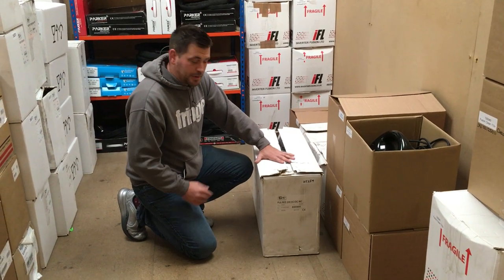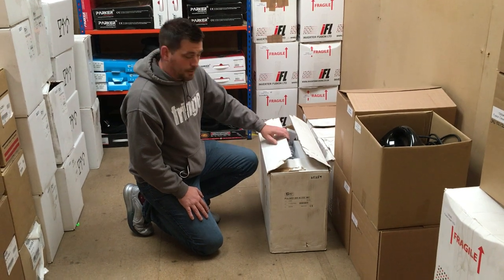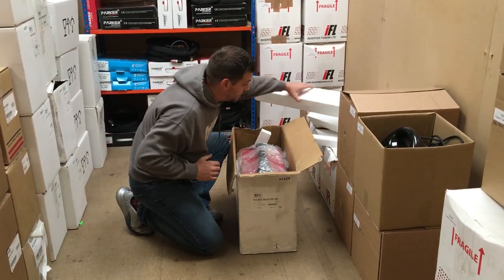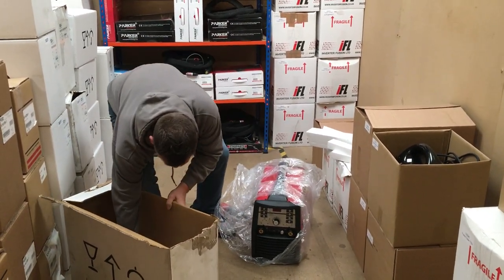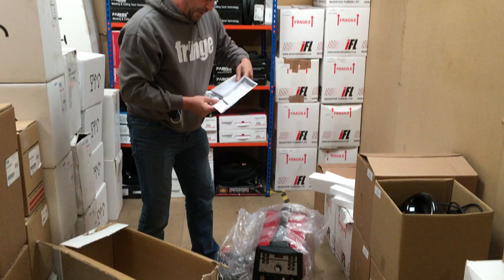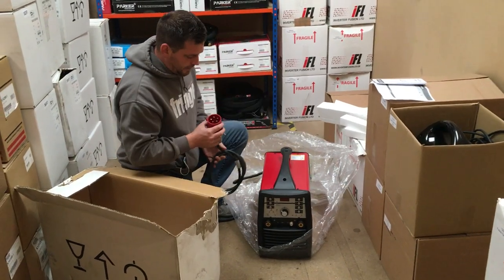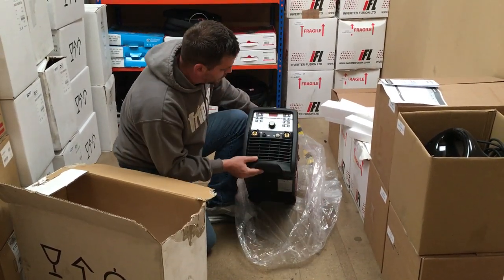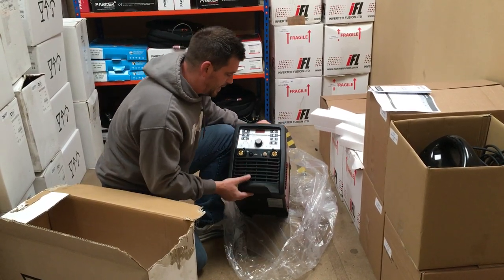Unboxing the IFL Nuovo Fusion 200 AC/DC TIG, Pulse TIG and Arc / MMA / Stick Welder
This inverter welding machine is designed to work under unstable voltages. The use of power components and electrolytic condensers with higher voltage and a particular control circuit ensure high stability of the welding current even in the event of power variations. These inverters allow for welding with coated electrodes (MMA, DC) and using scratch start, with infusible electrodes (TIG, AC/DC), some equipped with HF.
Thanks to the technology used in the manufacturing, the generators make it particularly easy to use the two MMA-TIG functions right from the start. The inverter generators consist of a power control board, a switching transformer and impedance control. The board includes several electronic functions to improve the arc trigger and the dynamic action of welding, in order to obtain perfect welds with both applications.
An IGBT bridge ensures quick reaction and maximum accuracy, together with a remarkable reduction of the magnetic components. As a consequence, the weight of the machine is reduced. All these features, alongisde the low power consumption, make this machine perfect for all kinds of welding. They also include a carry handle for easy manoeuvrability.